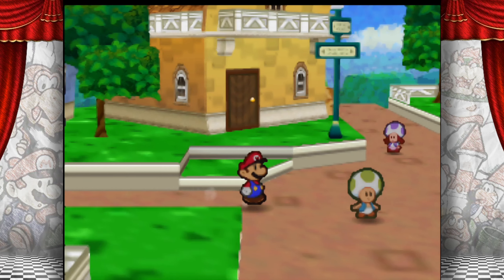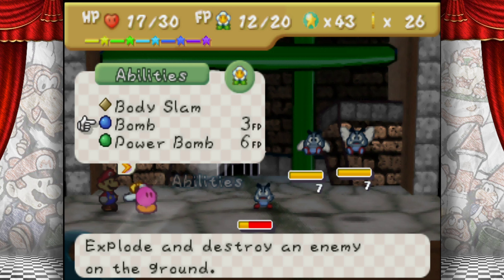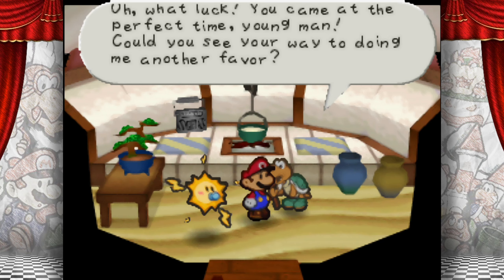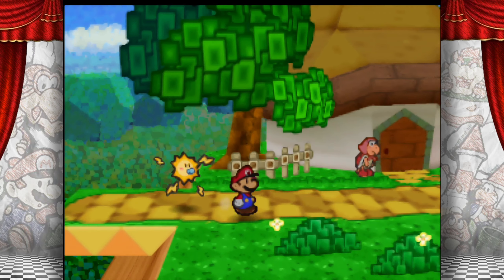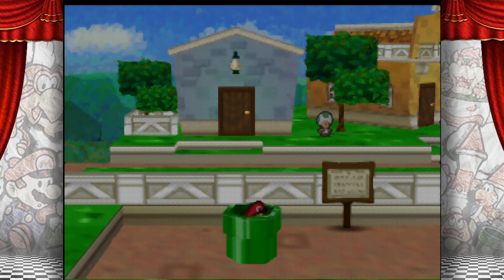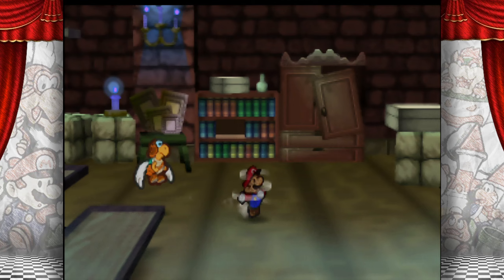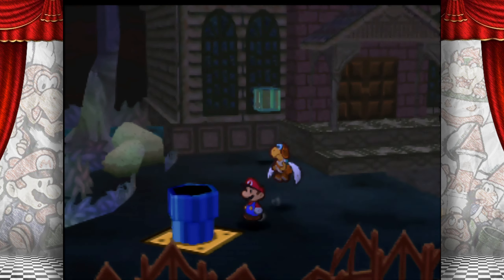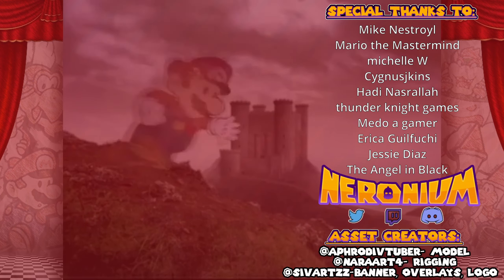Paper Mario Episode 43: Helping the Old Koot Again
It's an intermission chapter, which means more side quests for Koopa Koot!

►Live 2D Model by Twitter user- @AphrodiVtuber

►Rigging by Twitter user- @NaraArt4